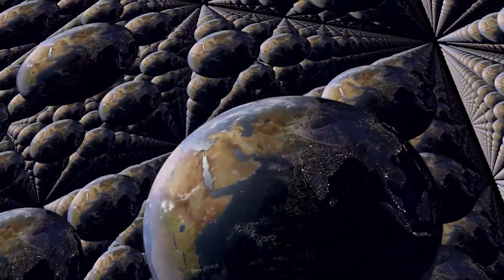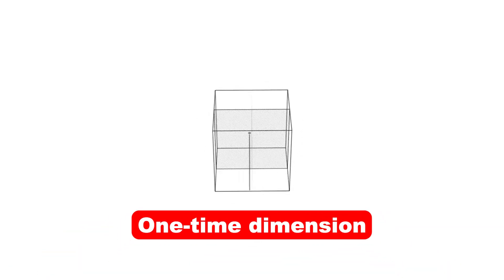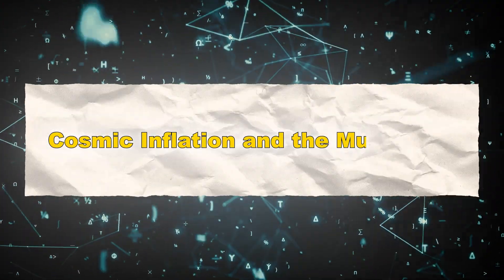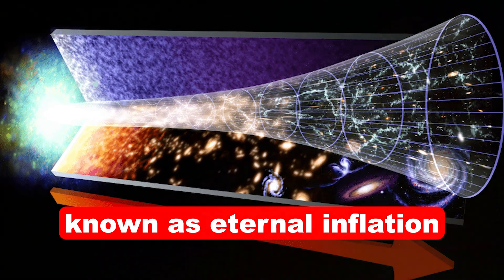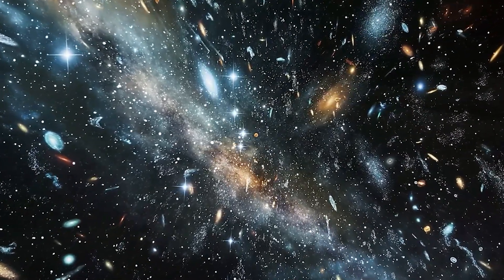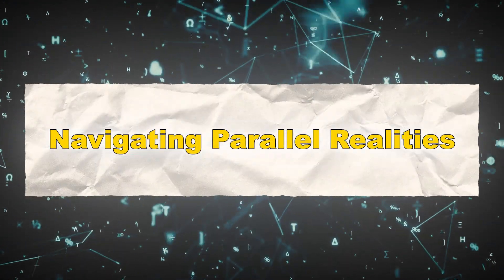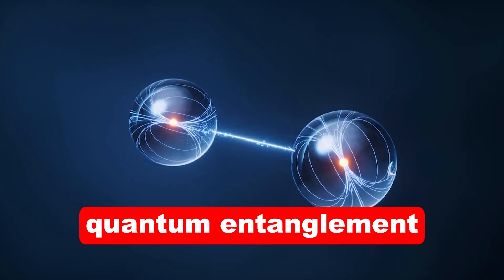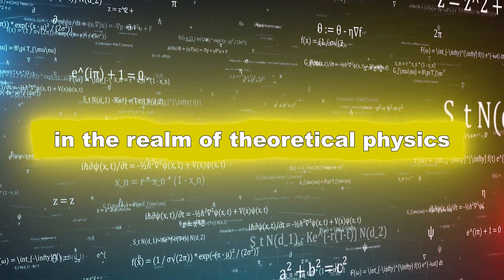Navigating Parallel Realities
Welcome back to The Riddle Channel! 🌠 Have you ever pondered the existence of parallel realities and alternate dimensions? In this mind-bending episode, we explore the fascinating world of the multiverse and the challenges of navigating parallel realities. Discover the scientific theories behind multiple dimensions, from quantum mechanics to string theory, and delve into the possibilities that alternate universes present.

We'll discuss intriguing concepts such as the Many-Worlds Interpretation, quantum entanglement, and the mysterious nature of dark matter and dark energy. Learn how these theories might explain déjà vu, alternate timelines, and the very fabric of our existence.

Join us as we unravel the mysteries of the multiverse and confront the dilemmas posed by parallel realities. Share your thoughts and theories in the comments below!